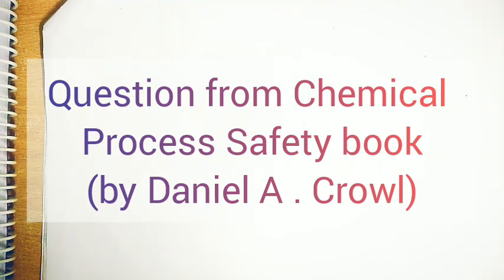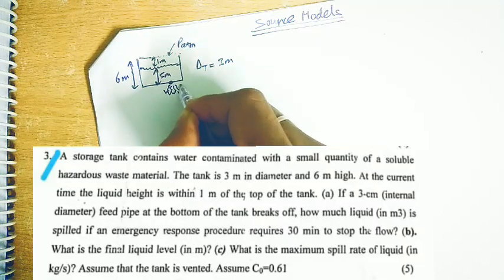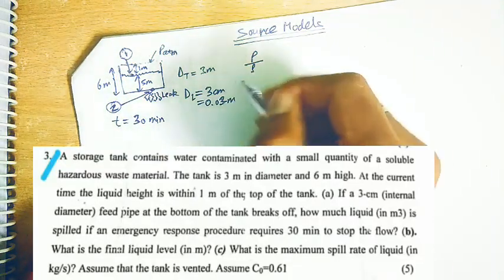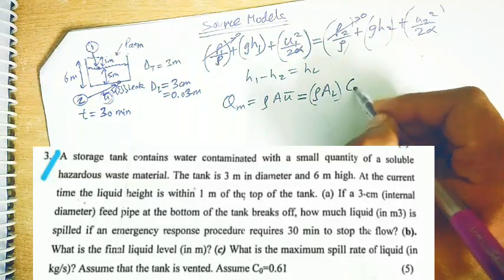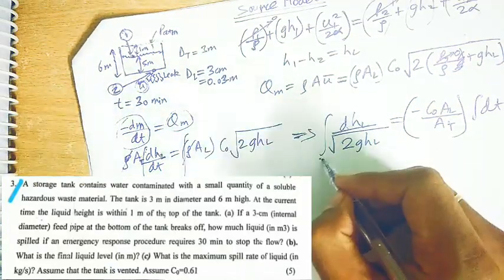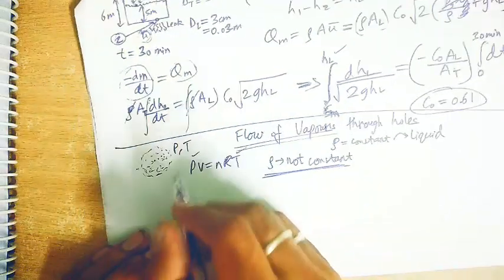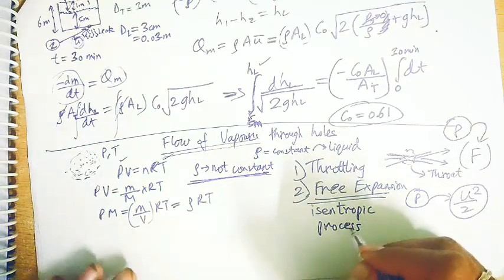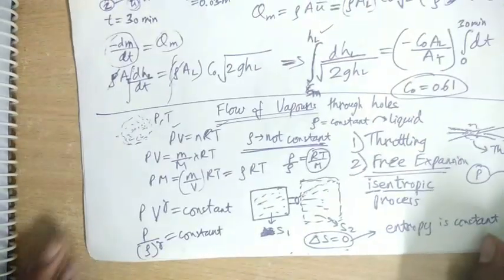Process Safety | Source Models | Part 3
First , we solve a question to help understand some practical situations of Flow of Liquid through a hole.
The latter part of the video presents an introduction of Flow of Vapour through a hole.